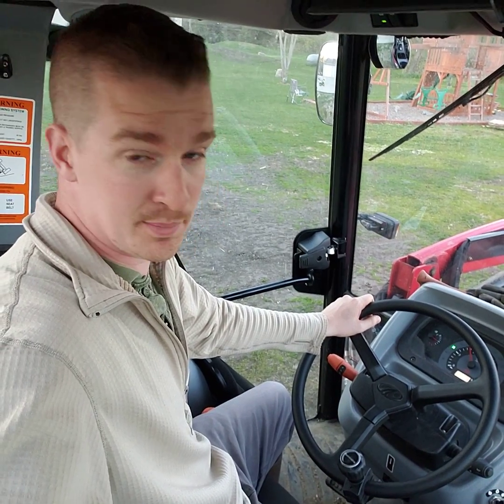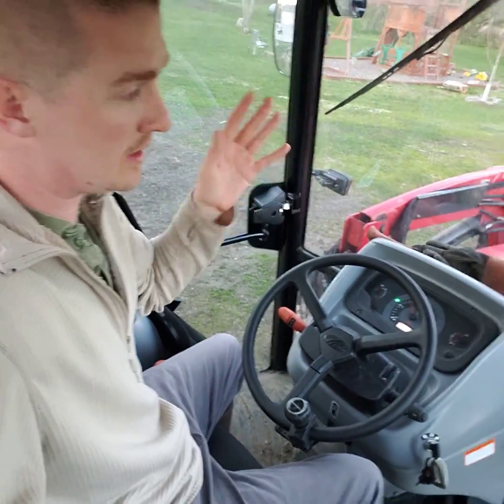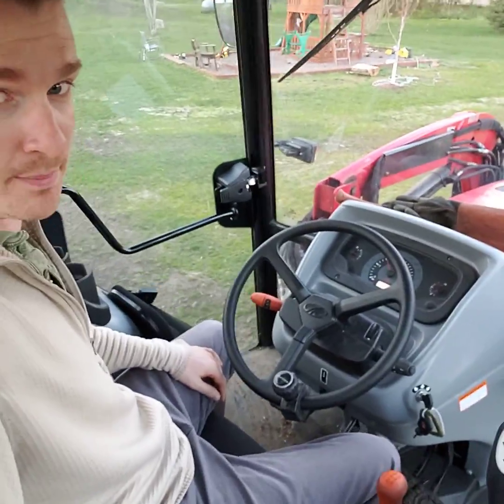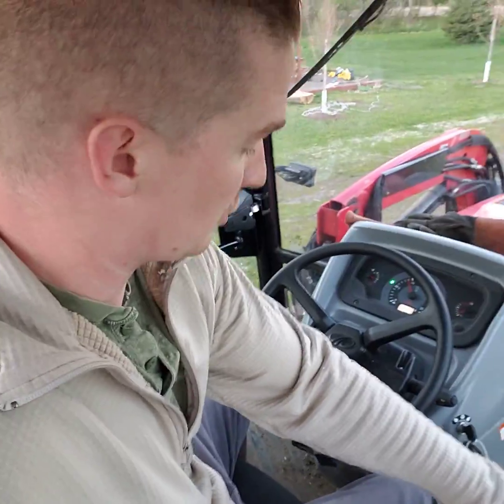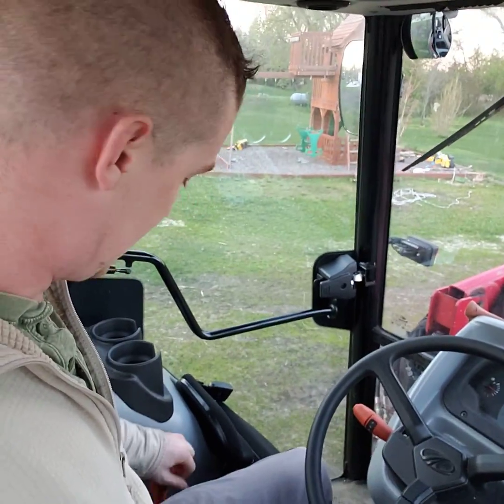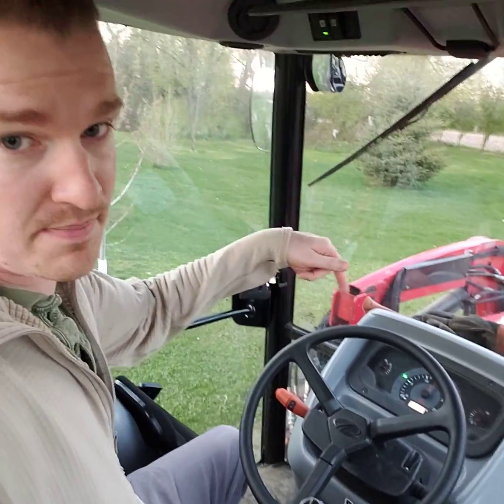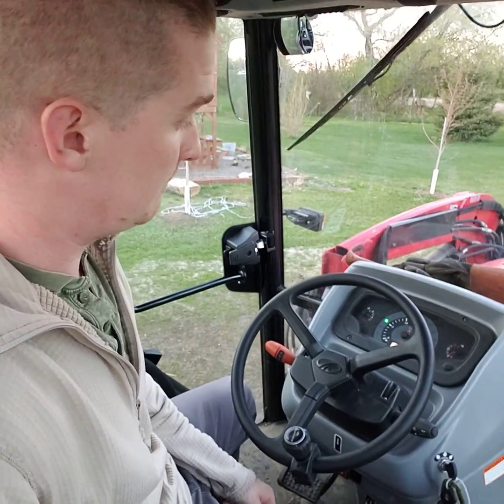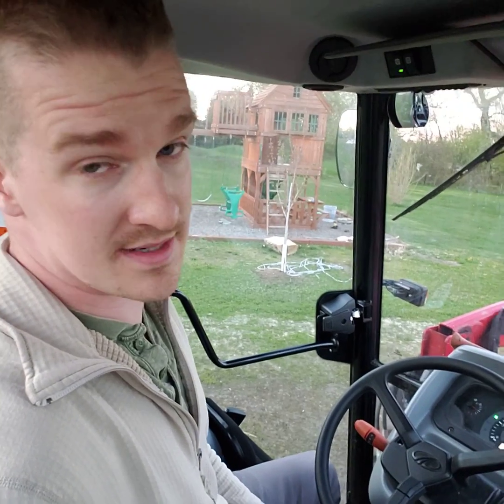Shuttle shift demonstration on a 70 horse power tractor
Mahindra 6075